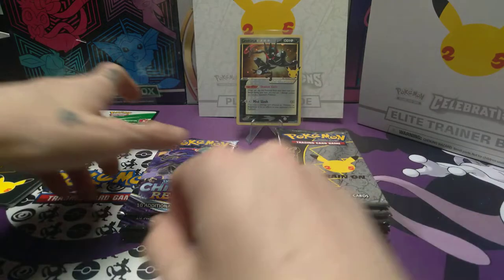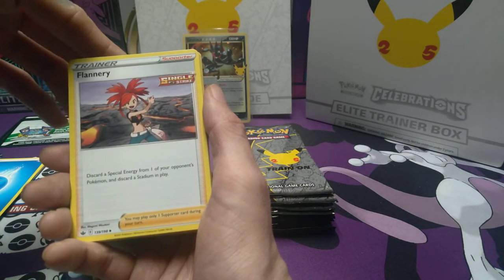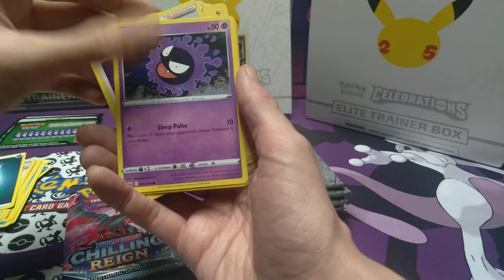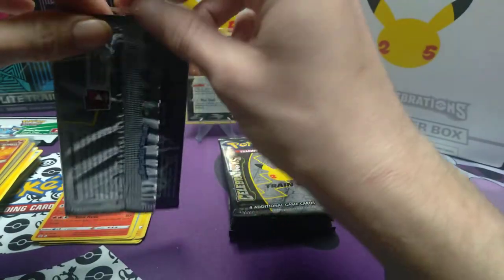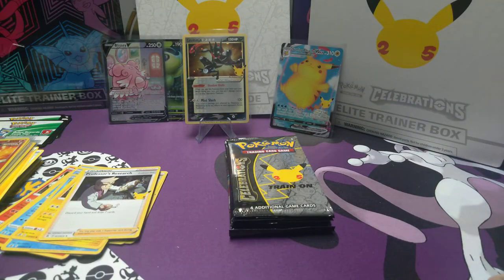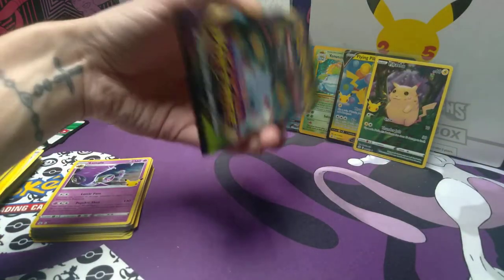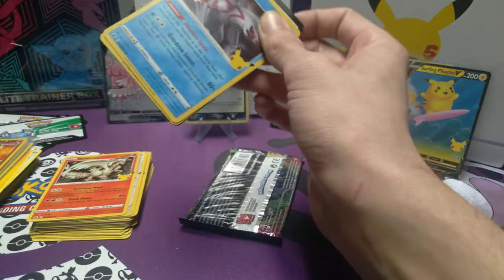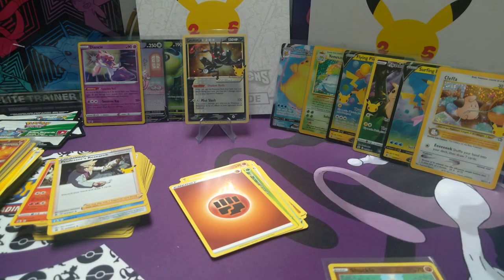Pokemon Celebrations ETB Opening